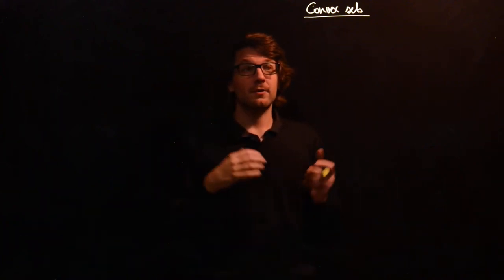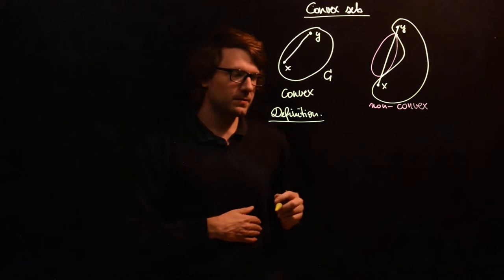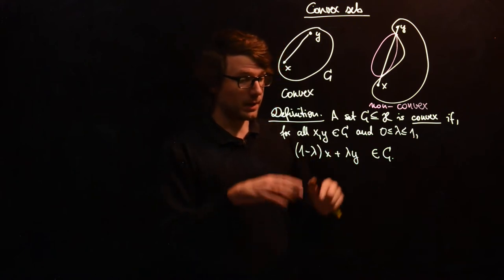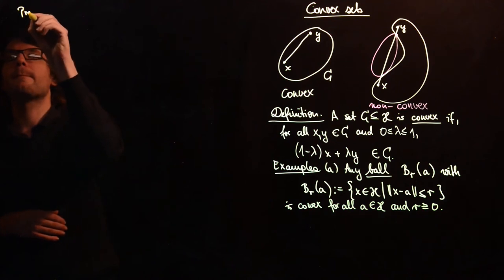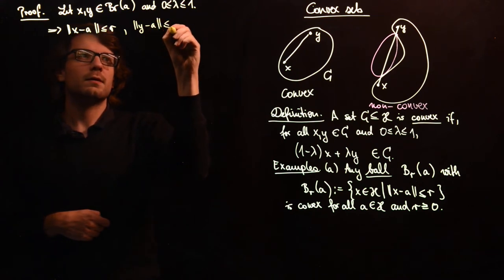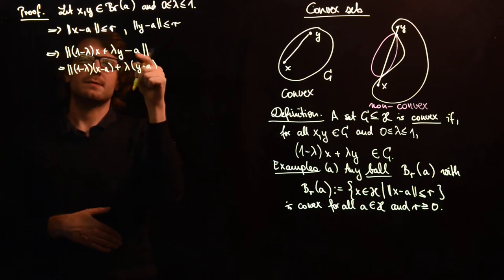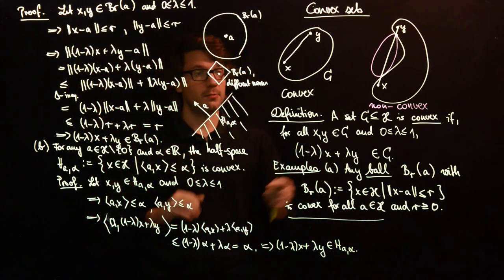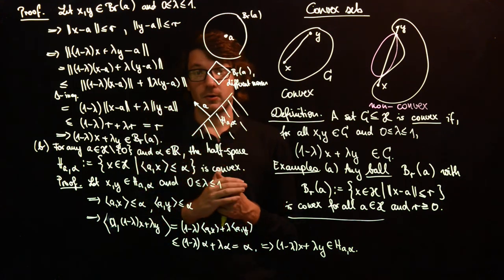Convex sets I: Definition and examples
We give the definition of a convex set and show that balls and half-spaces are examples.